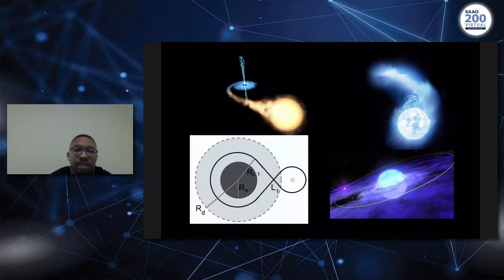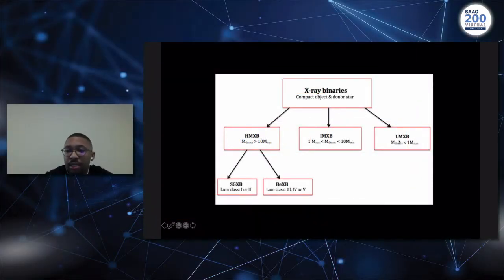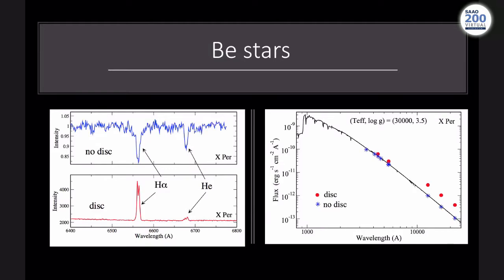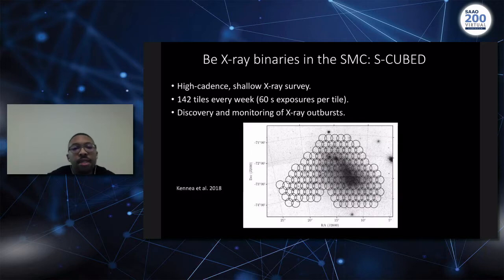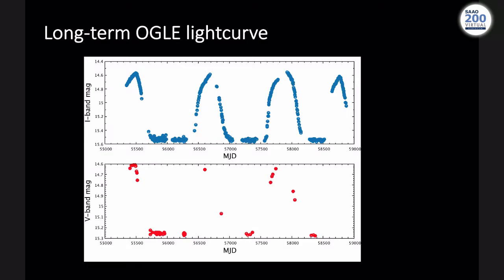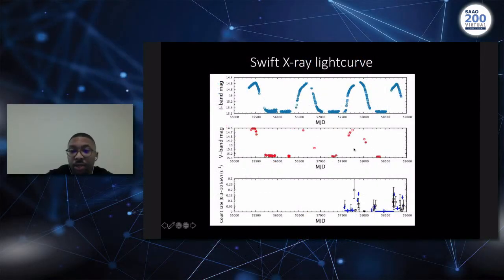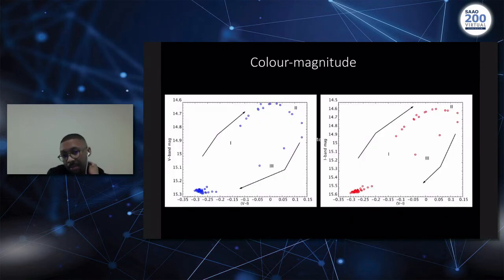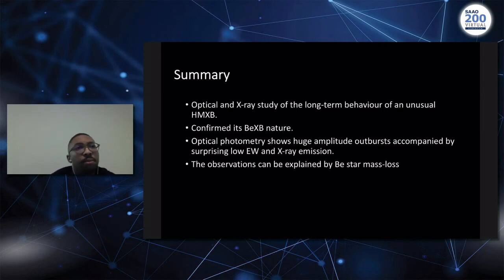A MULTIWAVELENGTH STUDY OF BE XRAY BINARIES IN THE SMALL MAGELLANIC CLOUD | Itumeleng Monageng